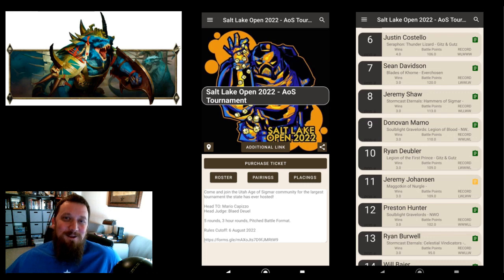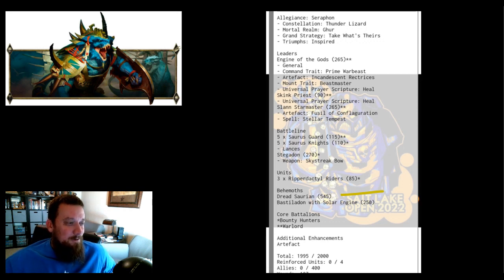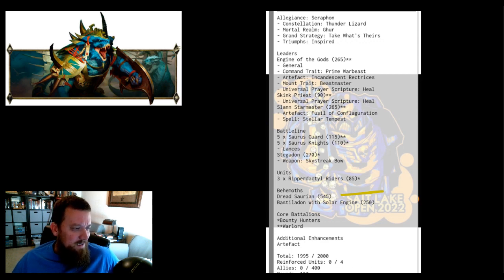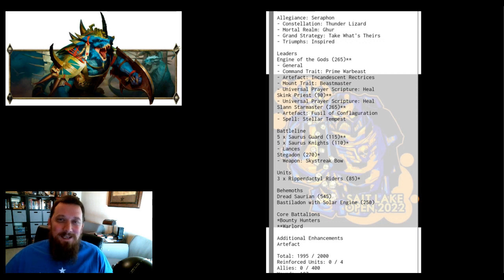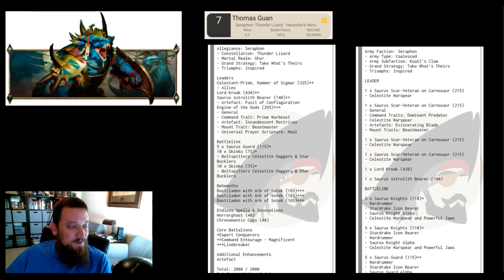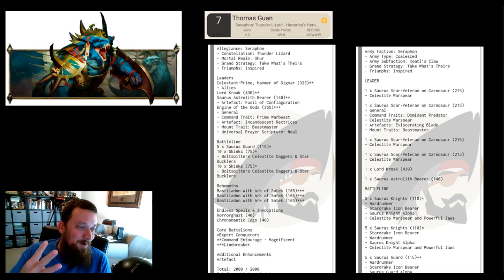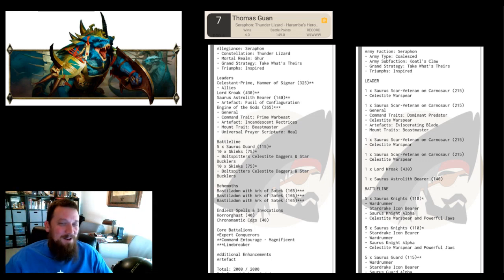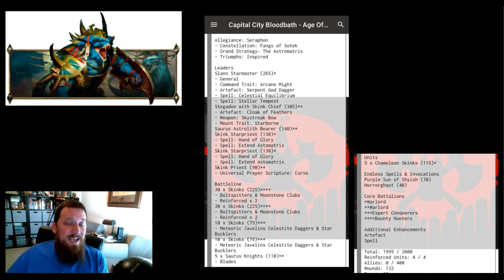Weekend List Review ~ Dread Saurian at 4-1!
What is that I see? Yep, a Dread Saurian making an appearance at a GT... and doing well!!!

0:00 Justin's Dread Saurian list
3:11 Ridge 5-0 with Sallies
8:20 Tom's Triple Ark
10:55 Danick and 80 Skinks